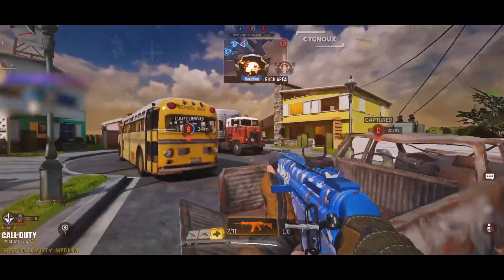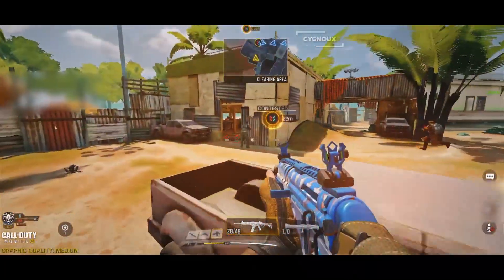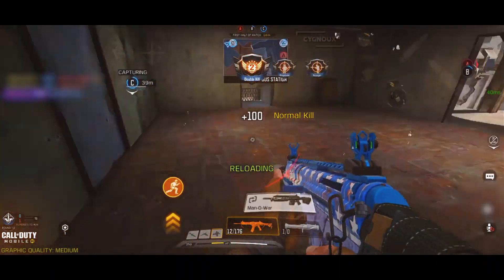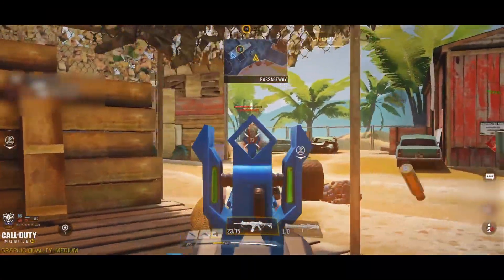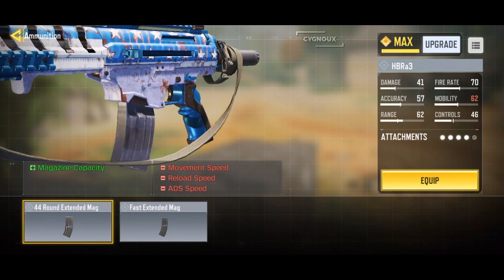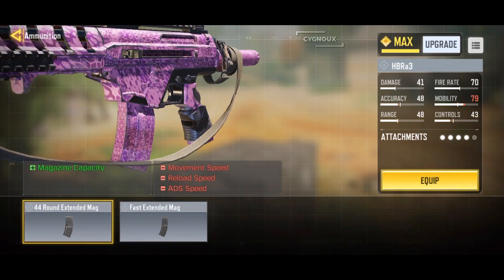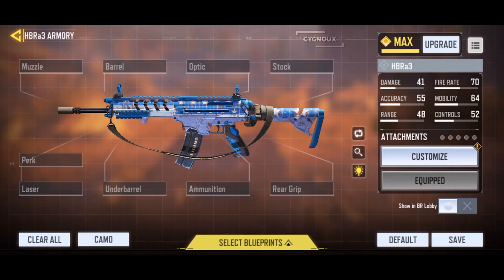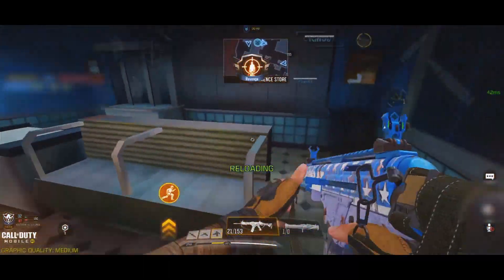Fast ADS + NO RECOIL HBRa3 Gunsmith Setup! BEST HBRa3 Loadout? HBRa3 Attachments & HBRa3 Setup! CODM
COD Mobile HBRa3 Class Setup for both MP Ranked & Battle Royale BR: Fast ADS, & Long Range, and No Recoil Gunsmith Build in Call of Duty Mobile. is this the best HBRa3 Gunsmith Zero Recoil Build for Multiplayer Ranked and Battle Royal? Today we look at HBRa3 Gunsmith CODM Loadout and HBR Gunsmith Class Setup, and some of the best HBRa3 Best Attachments to use in HBR Gunsmith for Multiplayer Ranked and Battle Royale.

• 4 finger claw + Gyro + Aim Assist OFF

0:00 | Gameplay
2:24 | Intro
2:28 | HBRa3 Gunsmith Briefing
6:10 | Multiplayer End
6:25 | HBRa3 Battle Royale
7:10 | Conclusion
7:49 | Gameplay

Call of Duty Mobile HBRa3 Gunsmith: Fast ADS HBR Gunsmith Setup + Zero Recoil HBRa3 Loadout! is this the BEST HBRa3 Attachments Season 10 Ranked + Battle Royale?